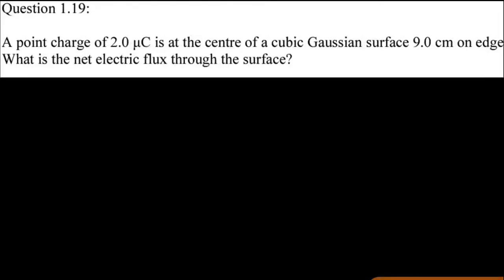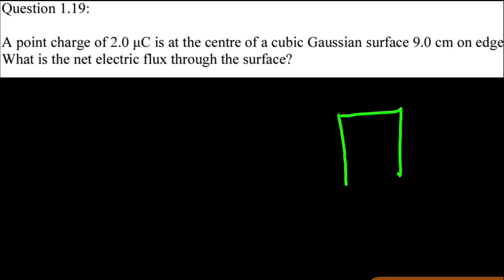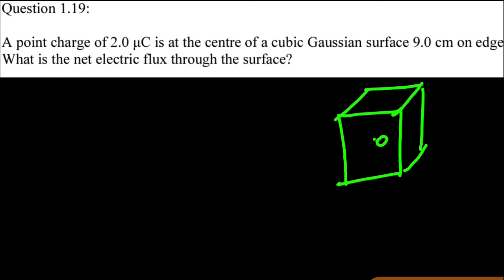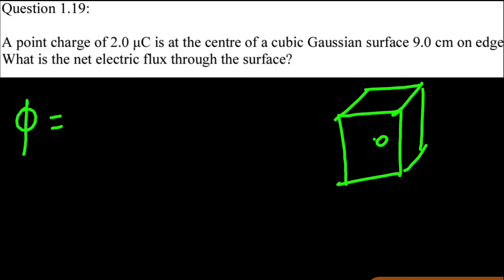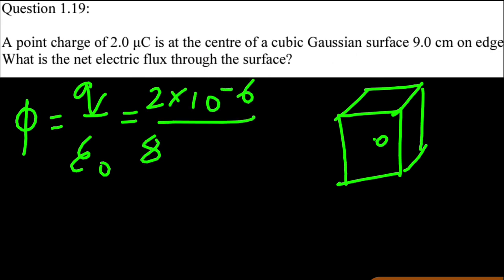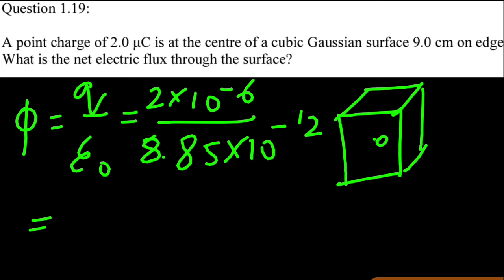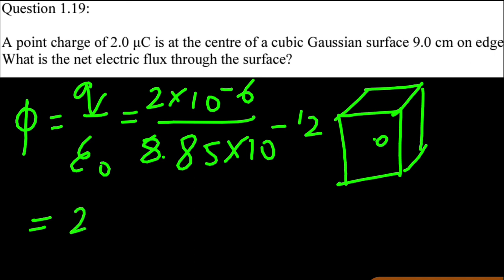Physics XII NCERT Solutions Chapter 1 Question 1.19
Physics XII
Physics with JP sir
Class 12 physics
Chapter 1